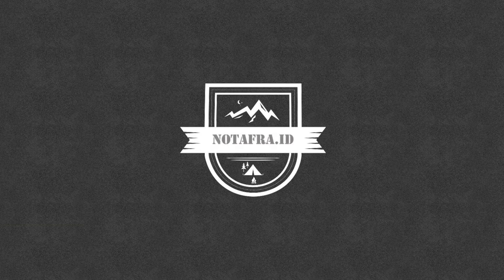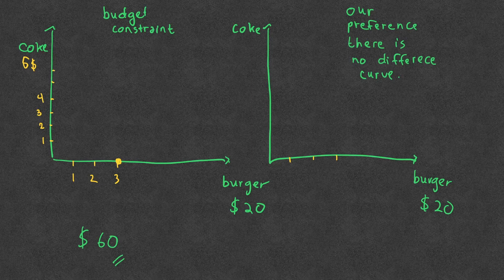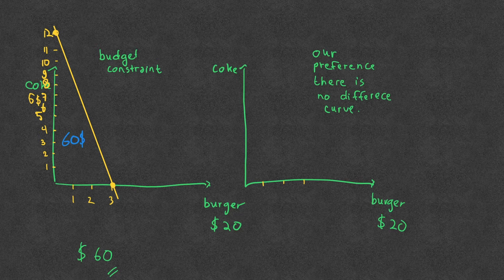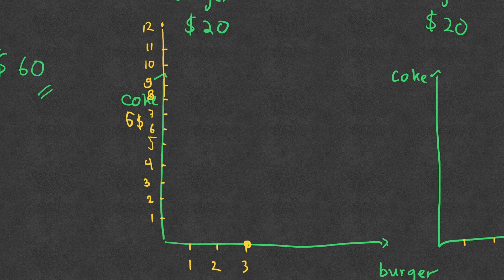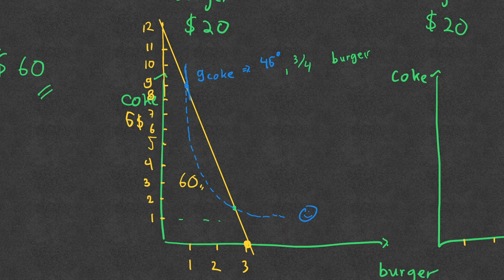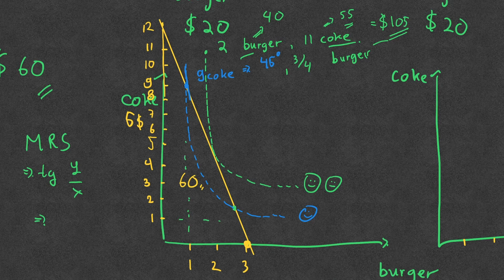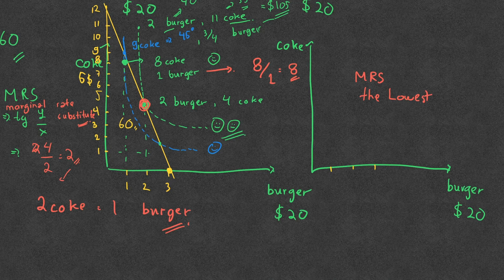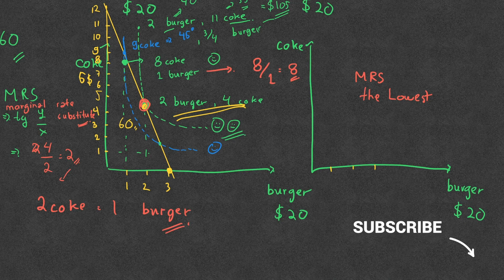Preferences and budget constraint - understand the definition and example on economic theory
The vectors, sounds, and movie clips on this video are taken from fully granted pieces in terms of copyright